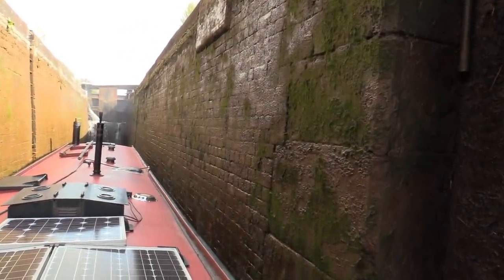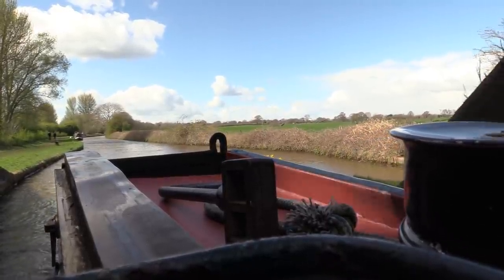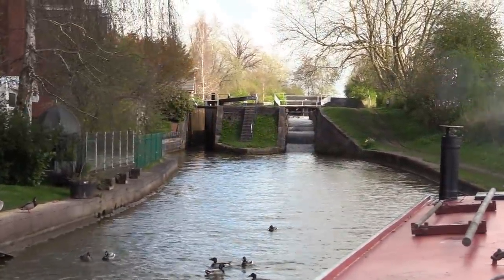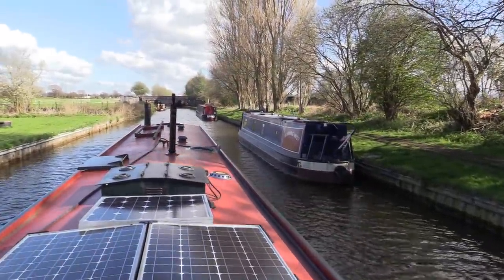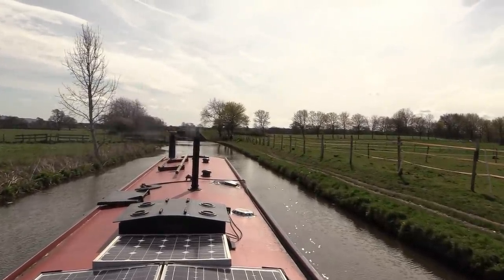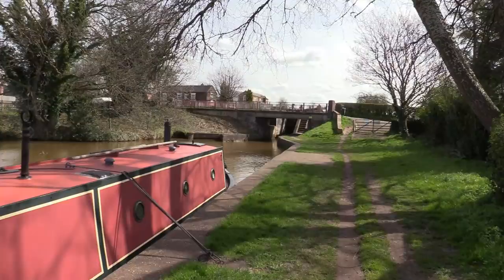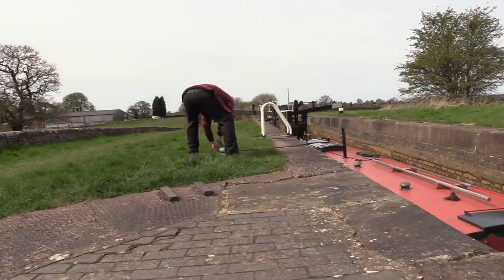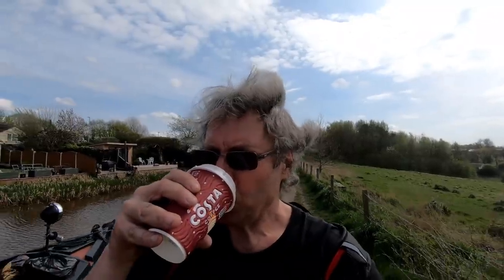Travels by Narrowboat - "Tranquility Base" - S08E08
Gooday one and all and this week the climb towards Harecastle Tunnel at Kidsgrove continues, with Aslan & I steadily but surely adding yet more locks to the 'scoreboard'.

Fortunately for me, I encounter a generous line of fellow boaters 'and' viewers, who are keen to lend a hand - due to the unpredictable (and quite frankly dangerous) nature of these narrow locks, I'm more than happy to accept their assistance.

Along the way, I moor up at a pleasant, tranquil spot for the night, only discovering in the morning that I'm next to a golf driving range - someone needs to work on their attrocious 'hook' I think.

More locks follow the next day and at one in particular, I enjoy a chance encounter with some fellow Narrowboat YouTuber's, Richard & Fran from 'Floating Our Boat'.
If you'd like to contribute to my channel and future videos, then I have a PayPal Me page. Cheers,

All 6 seasons of Travels By Narrowboat are available to stream on Amazon Prime, with Seasons 7 & 8 here on YouTube.